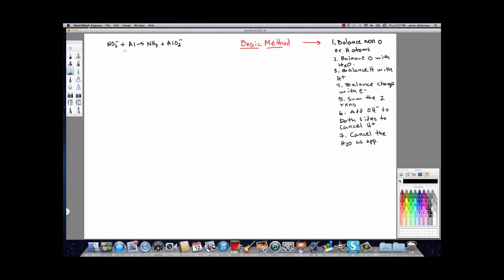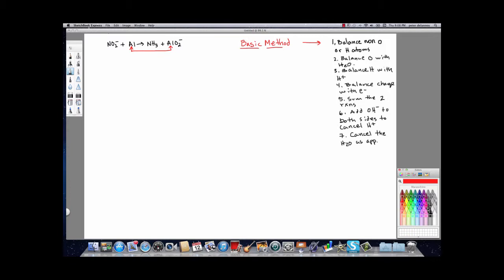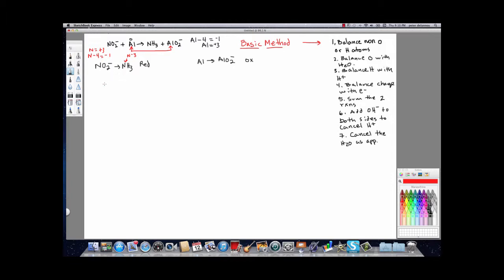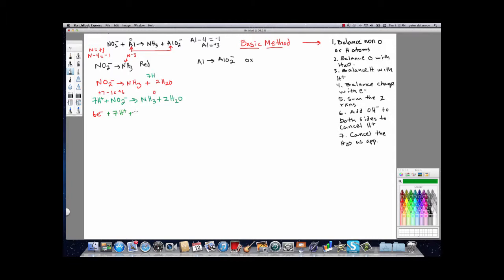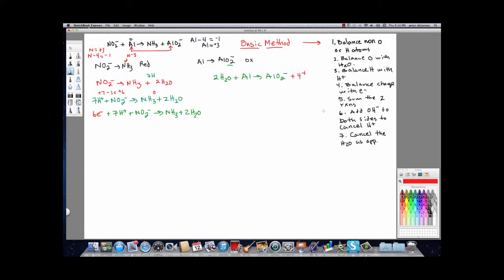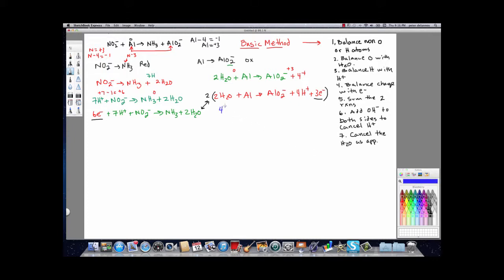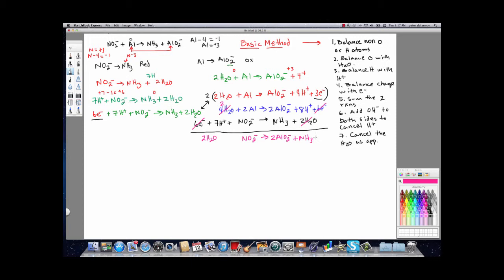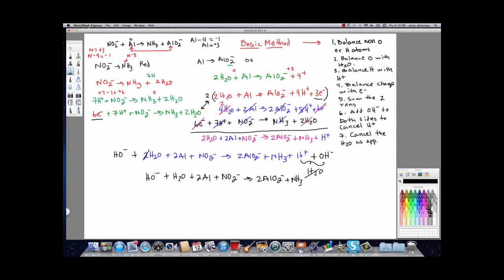ChemDoctor: balancing redox by basic method 2